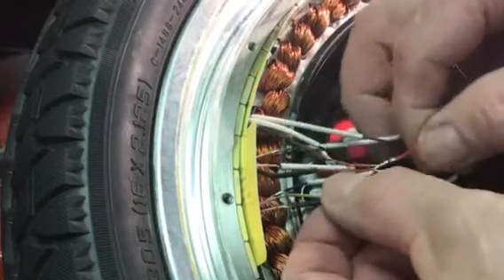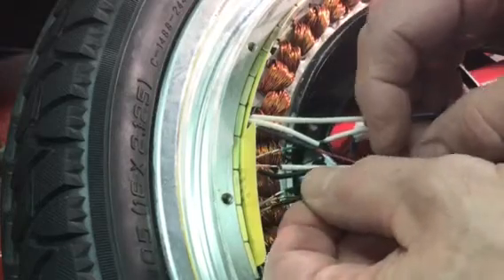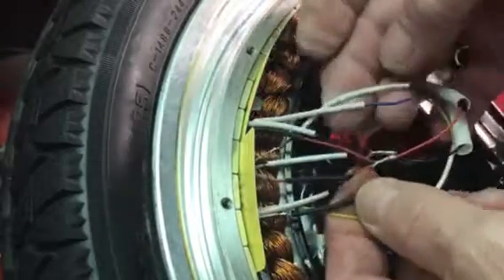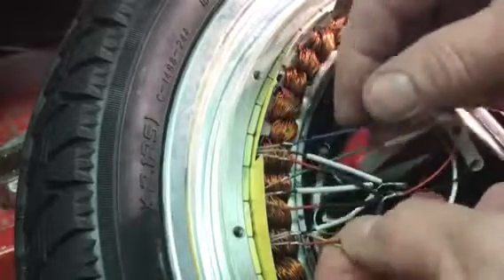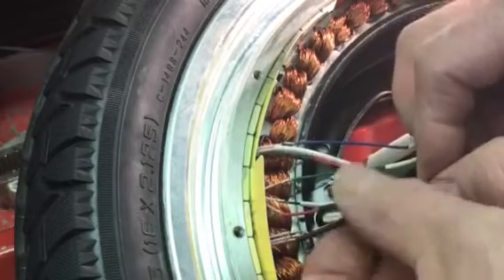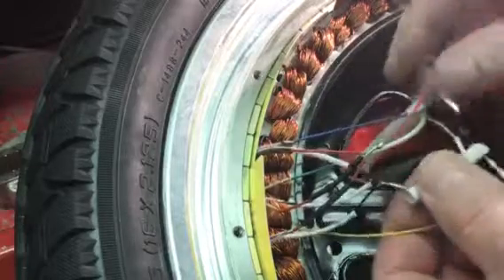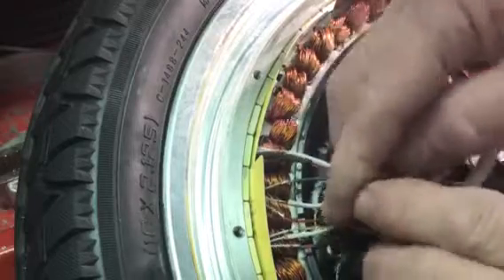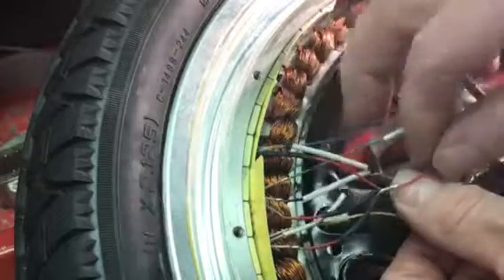Hall sensor wires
The spliced wires from the hall sensors on the ACM can easily be exposed to the motor copper windings and axle hub. The protective factory sleeves were easily slide off the sliced wires. This will be corrected in the near future.